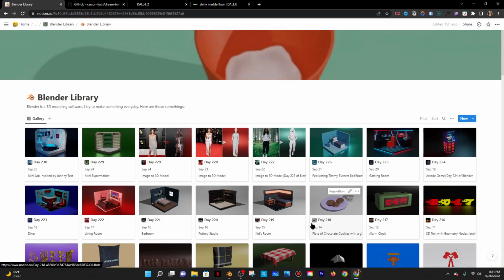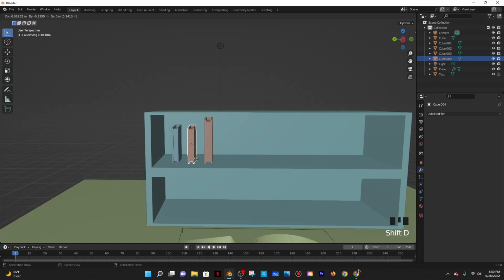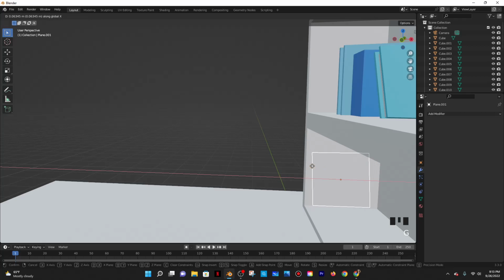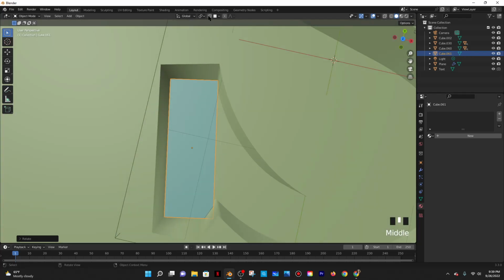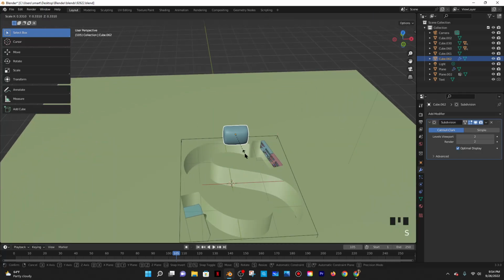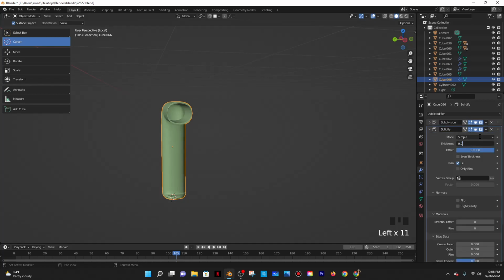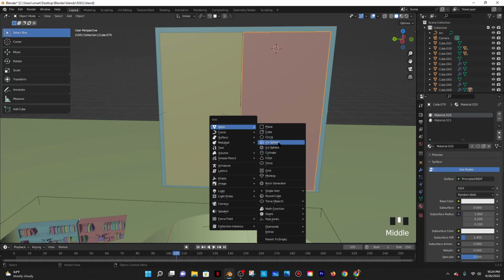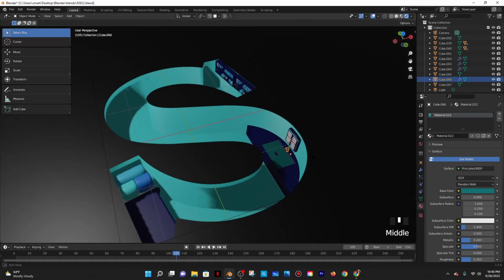S Interior Part 1| Day 231 of Blender